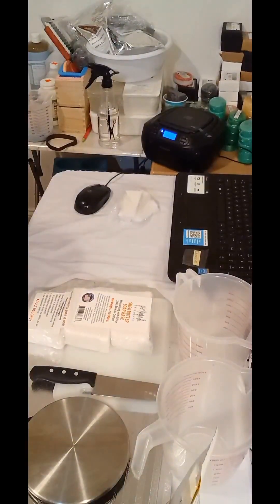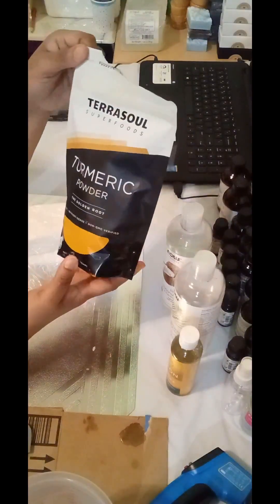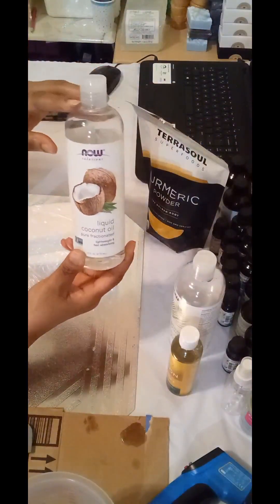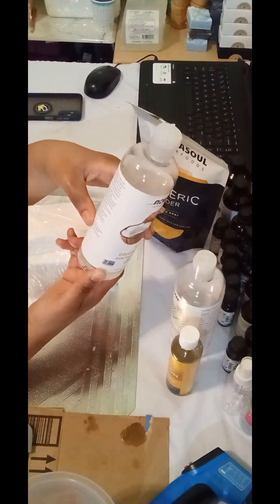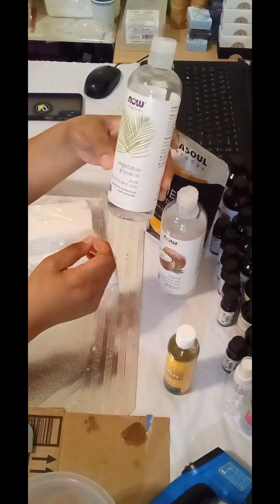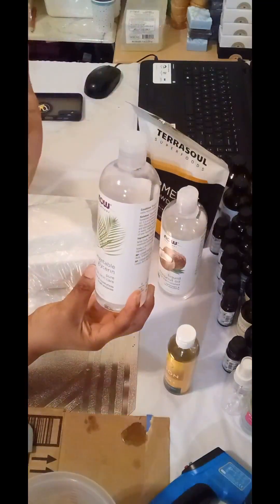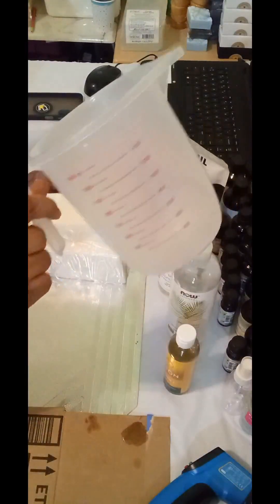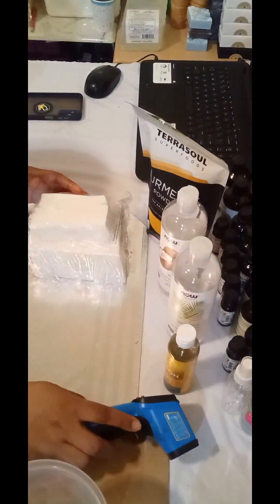Turmeric Soap @TongiaPassions#Primal Elements Melt and pour base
I am making homemade turmeric soap using a shea butter melt and pour base nowsolutions coconut oil & Vegetable Glycerin#Lavender oil fragrance#Tree tea essentials oil